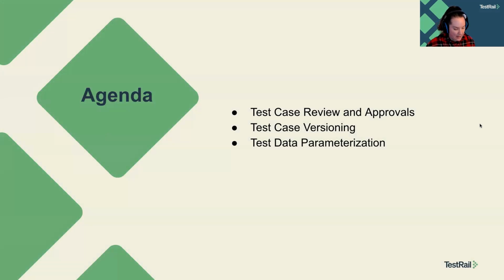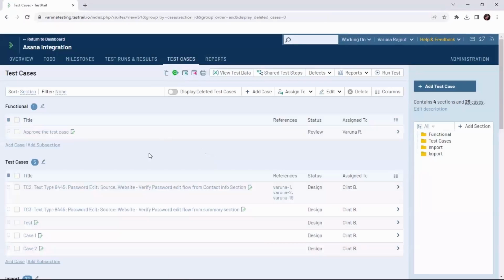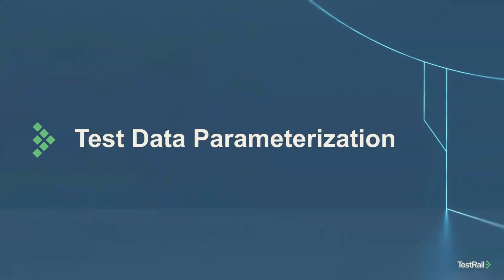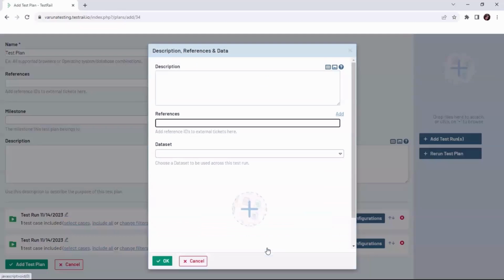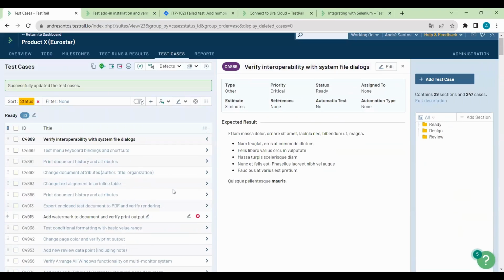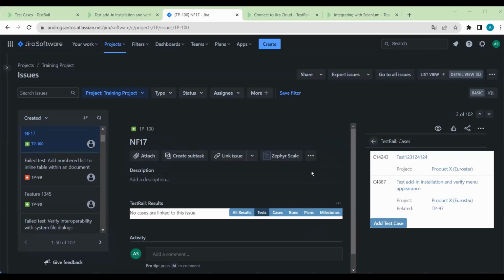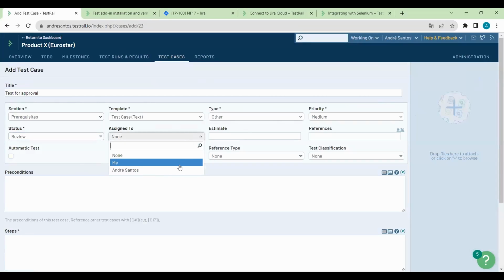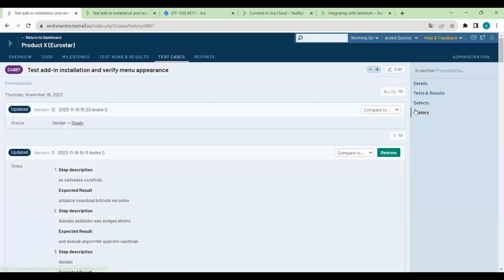TestRail Enterprise: Test Management Features Tour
TestRail Enterprise has some exclusive features that can help you orchestrate testing at scale and control your entire process.

Topics include:
00:00 - Introduction
01:40 - Test case review and approvals
03:37 - Test case versioning
05:25 - Test parameterization
08:30 - Enhanced support
09:16 - Q&A